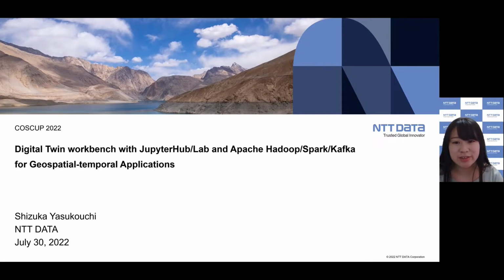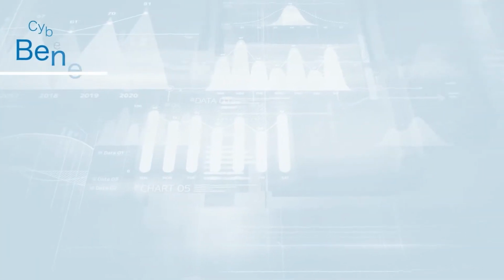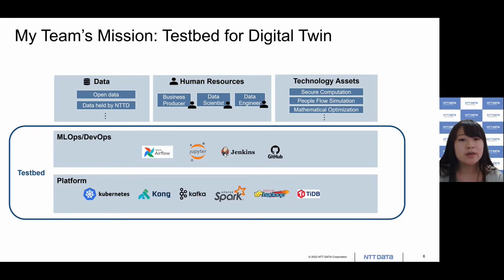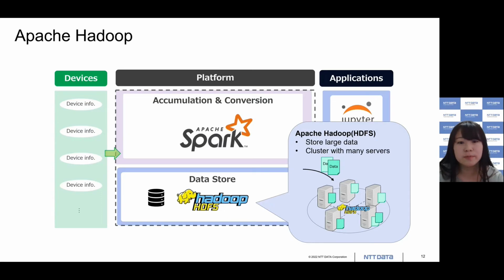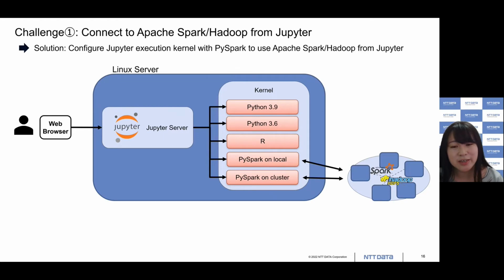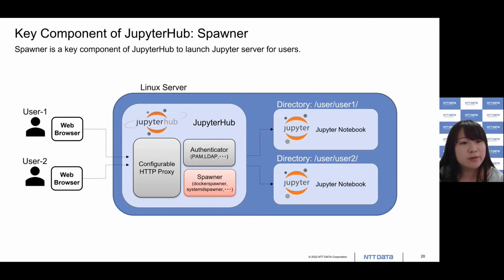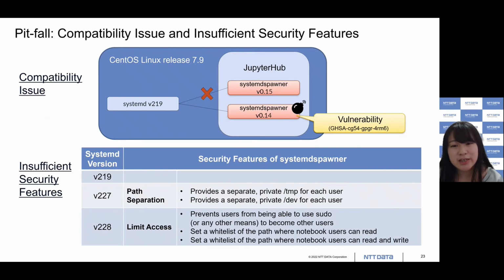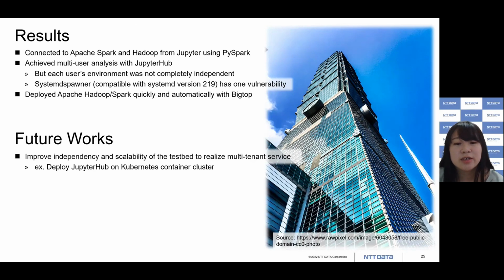Digital Twin workbench with Jupyter hublab and HadoopSparkKafka for geospatial temporal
｜(OSPN) in Japan